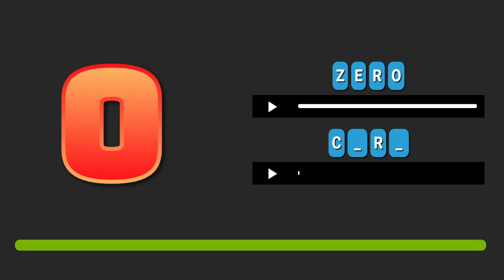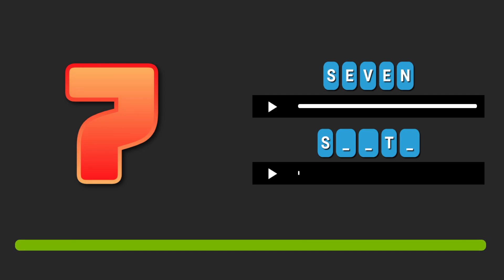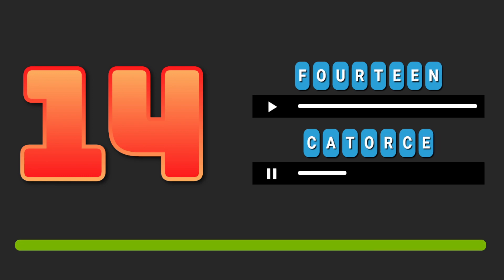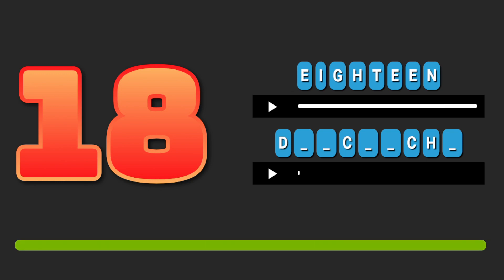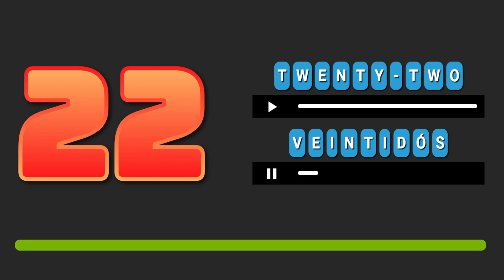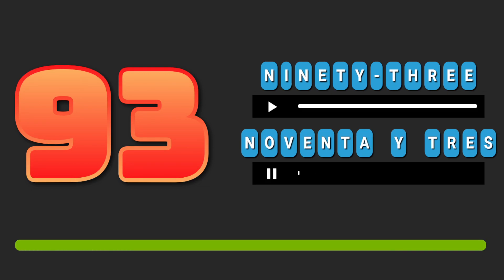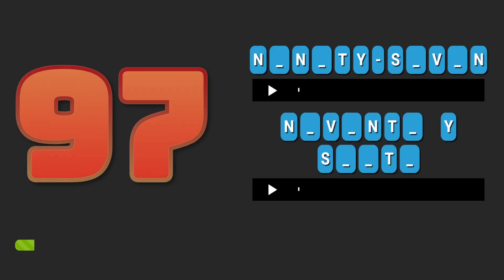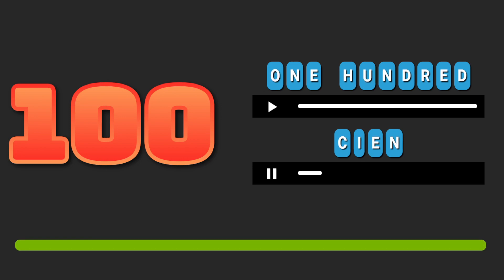🔢 Números del 0 al 100 - Numbers from 0 to 100. En español y en inglés.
(00:00) ZERO - CERO
(00:09) ONE - UNO
(00:19) TWO - DOS
(00:30) THREE - TRES
(00:40) FOUR - CUATRO
(00:50) FIVE - CINCO
(01:00) SIX - SEIS
(01:10) SEVEN - SIETE
(01:20) EIGHT - OCHO
(01:30) NINE - NUEVE
(01:40) TEN - DIEZ
(01:50) ELEVEN - ONCE
(02:00) TWELVE - DOCE
(02:10) THIRTEEN - TRECE
(02:20) FOURTEEN - CATORCE
(02:30) FIFTEEN - QUINCE
(02:40) SIXTEEN - DIECISÉIS
(02:50) SEVENTEEN - DIECISIETE
(03:00) EIGHTEEN - DIECIOCHO
(03:10) NINETEEN - DIECINUEVE
(03:20) TWENTY - VEINTE
(03:30) TWENTY-ONE - VEINTIUNO
(03:40) TWENTY-TWO - VEINTIDÓS
(03:50) TWENTY-THREE - VEINTITRÉS
(04:00) TWENTY-FOUR - VEINTICUATRO
(04:10) TWENTY-FIVE - VEINTICINCO
(04:20) TWENTY-SIX - VEINTISÉIS
(04:30) TWENTY-SEVEN - VEINTISIETE
(04:40) TWENTY-EIGHT - VEINTIOCHO
(04:50) TWENTY-NINE - VEINTINUEVE
(05:00) THIRTY - TREINTA
(05:10) THIRTY-ONE - TREINTA Y UNO
(05:20) THIRTY-TWO - TREINTA Y DOS
(05:30) THIRTY-THREE - TREINTA Y TRES
(05:40) THIRTY-FOUR - TREINTA Y CUATRO
(05:50) THIRTY-FIVE - TREINTA Y CINCO
(06:00) THIRTY-SIX - TREINTA Y SEIS
(06:10) THIRTY-SEVEN - TREINTA Y SIETE
(06:20) THIRTY-EIGHT - TREINTA Y OCHO
(06:30) THIRTY-NINE - TREINTA Y NUEVE
(06:40) FORTY - CUARENTA
(06:50) FORTY-ONE - CUARENTA Y UNO
(07:00) FORTY-TWO - CUARENTA Y DOS
(07:10) FORTY-THREE - CUARENTA Y TRES
(07:20) FORTY-FOUR - CUARENTA Y CUATRO
(07:30) FORTY-FIVE - CUARENTA Y CINCO
(07:40) FORTY-SIX - CUARENTA Y SEIS
(07:50) FORTY-SEVEN - CUARENTA Y SIETE
(08:00) FORTY-EIGHT - CUARENTA Y OCHO
(08:10) FORTY-NINE - CUARENTA Y NUEVE
(08:20) FIFTY - CINCUENTA
(08:30) FIFTY-ONE - CINCUENTA Y UNO
(08:40) FIFTY-TWO - CINCUENTA Y DOS
(08:50) FIFTY-THREE - CINCUENTA Y TRES
(09:00) FIFTY-FOUR - CINCUENTA Y CUATRO
(09:10) FIFTY-FIVE - CINCUENTA Y CINCO
(09:20) FIFTY-SIX - CINCUENTA Y SEIS
(09:30) FIFTY-SEVEN - CINCUENTA Y SIETE
(09:40) FIFTY-EIGHT - CINCUENTA Y OCHO
(09:50) FIFTY-NINE - CINCUENTA Y NUEVE
(10:00) SIXTY - SESENTA
(10:10) SIXTY-ONE - SESENTA Y UNO
(10:20) SIXTY-TWO - SESENTA Y DOS
(10:30) SIXTY-THREE - SESENTA Y TRES
(10:40) SIXTY-FOUR - SESENTA Y CUATRO
(10:50) SIXTY-FIVE - SESENTA Y CINCO
(11:00) SIXTY-SIX - SESENTA Y SEIS
(11:10) SIXTY-SEVEN - SESENTA Y SIETE
(11:20) SIXTY-EIGHT - SESENTA Y OCHO
(11:30) SIXTY-NINE - SESENTA Y NUEVE
(11:40) SEVENTY - SETENTA
(11:50) SEVENTY-ONE - SETENTA Y UNO
(12:00) SEVENTY-TWO - SETENTA Y DOS
(12:11) SEVENTY-THREE - SETENTA Y TRES
(12:21) SEVENTY-FOUR - SETENTA Y CUATRO
(12:31) SEVENTY-FIVE - SETENTA Y CINCO
(12:41) SEVENTY-SIX - SETENTA Y SEIS
(12:51) SEVENTY-SEVEN - SETENTA Y SIETE
(13:01) SEVENTY-EIGHT - SETENTA Y OCHO
(13:11) SEVENTY-NINE - SETENTA Y NUEVE
(13:21) EIGHTY - OCHENTA
(13:31) EIGHTY-ONE - OCHENTA Y UNO
(13:41) EIGHTY-TWO - OCHENTA Y DOS
(13:51) EIGHTY-THREE - OCHENTA Y TRES
(14:01) EIGHTY-FOUR - OCHENTA Y CUATRO
(14:11) EIGHTY-FIVE - OCHENTA Y CINCO
(14:21) EIGHTY-SIX - OCHENTA Y SEIS
(14:31) EIGHTY-SEVEN - OCHENTA Y SIETE
(14:41) EIGHTY-EIGHT - OCHENTA Y OCHO
(14:51) EIGHTY-NINE - OCHENTA Y NUEVE
(15:01) NINETY - NOVENTA
(15:11) NINETY-ONE - NOVENTA Y UNO
(15:21) NINETY-TWO - NOVENTA Y DOS
(15:31) NINETY-THREE - NOVENTA Y TRES
(15:41) NINETY-FOUR - NOVENTA Y CUATRO
(15:51) NINETY-FIVE - NOVENTA Y CINCO
(16:01) NINETY-SIX - NOVENTA Y SEIS
(16:11) NINETY-SEVEN - NOVENTA Y SIETE
(16:21) NINETY-EIGHT - NOVENTA Y OCHO
(16:31) NINETY-NINE - NOVENTA Y NUEVE
(16:41) ONE HUNDRED - CIEN